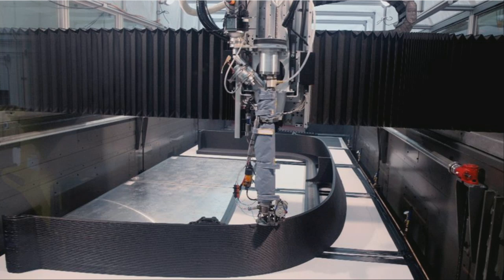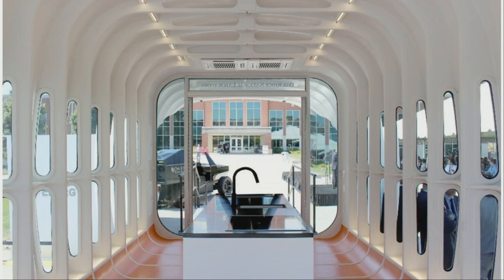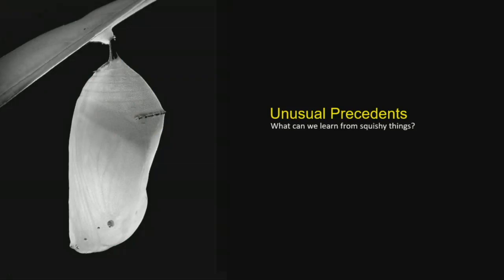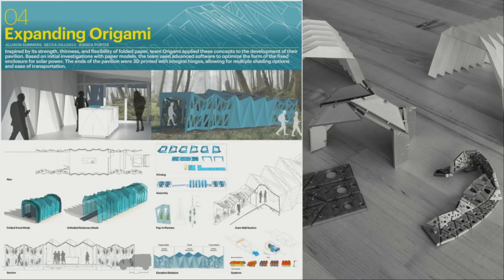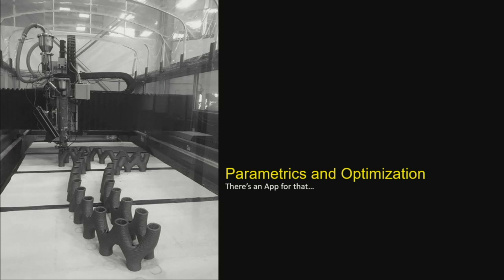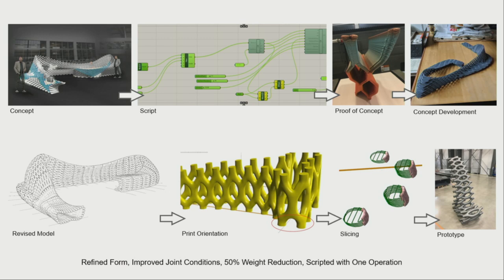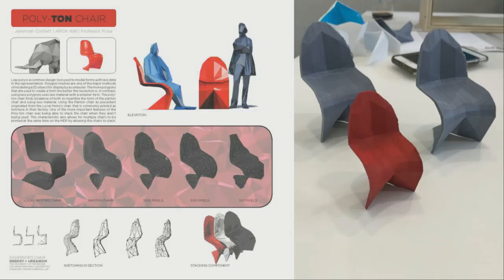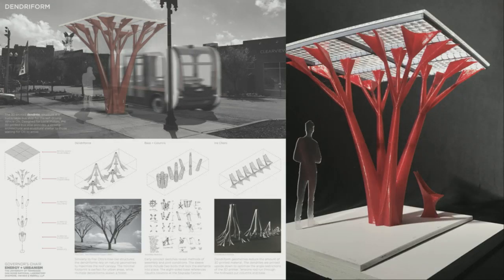Printing a New Architecture | James Rose | TEDxUTK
James Rose details the emergence and wider context of new materials and design and construction processes that can redefine what's possible in architecture. James shares insights from pioneering work which highlights the expanding boundaries of additive manufacturing both as a tool for industrial design and large scale architectural projects.  Key among his focuses is reducing the embodied energy of and closing the lifecycle loop for new materials and construction.

James is a licensed architect, educator and industrial designer with a keen interest in the intersection of material and process. He has co-authored papers on emerging technologies with colleagues at ORNL and leads design-build studios in the College of Architecture and Design. He has recently been working with Phil Enquist, Governor's Chair for Energy and Urbanism, on a series of design studios combining the expertise of UT, SOM, and ORNL on regional projects with global importance including AMIE, the world’s first 3D printed polymer building. James is the recipient of numerous awards for his built work, research, and teaching, including a DesignIntelligence Most Admired Educator for 2016.
James is a licensed architect, educator and industrial designer with a keen interest in the intersection of material and process. He has co-authored papers on emerging technologies with colleagues at ORNL and leads design-build studios in the College of Architecture and Design. He has recently been working with Phil Enquist, Governor's Chair for Energy and Urbanism, on a series of design studios combining the expertise of UT, SOM, and ORNL on regional projects with global importance including AMIE, the world’s first 3D printed polymer building. James is the recipient of numerous awards for his built work, research, and teaching, including a DesignIntelligence Most Admired Educator for 2016. This talk was given at a TEDx event using the TED conference format but independently organized by a local community.